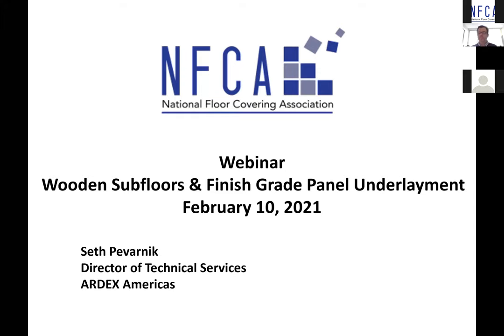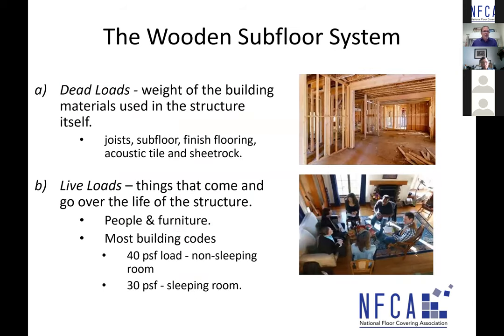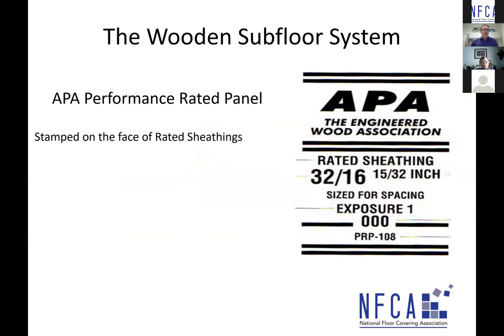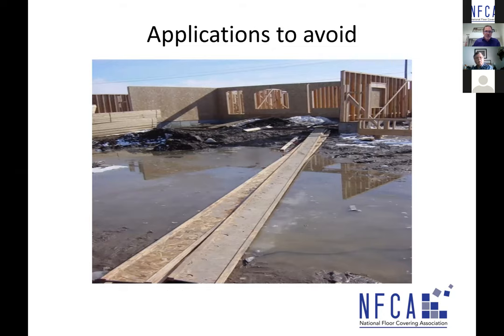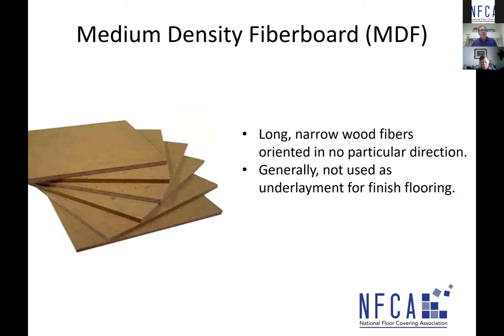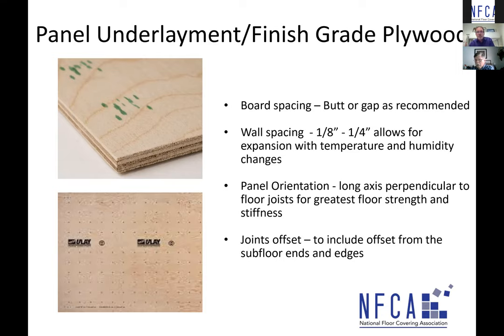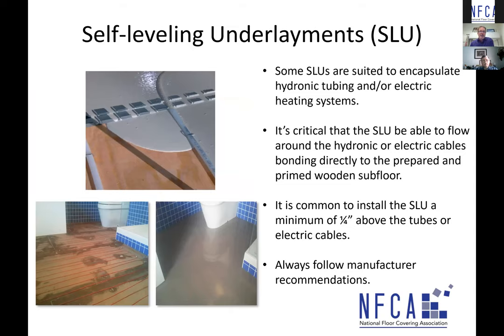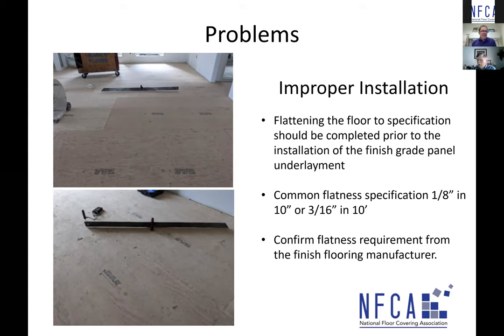Underlayment Part 3: Wooden Subfloors & Finish Grade Panel Underlayment for Flooring Installation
With Seth Pevarnik, Director of Technical Services, Ardex Americas​